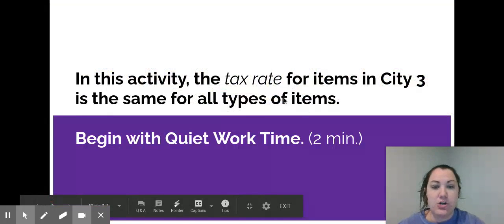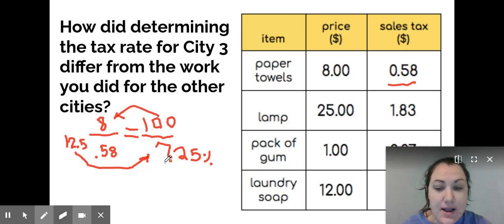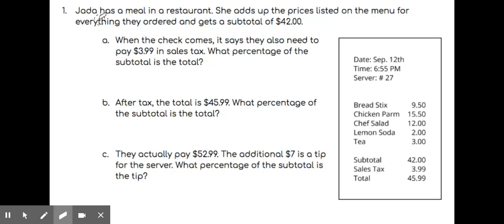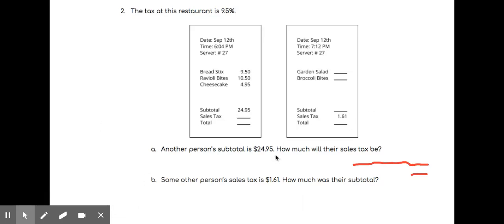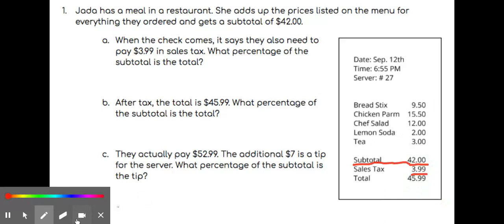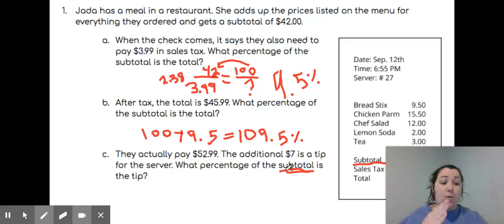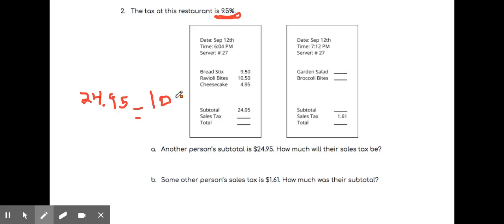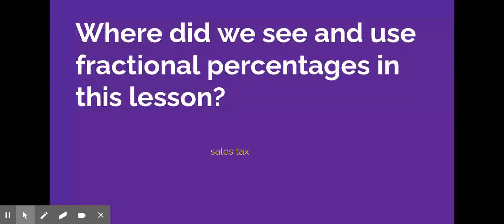Lesson 4.10 pt. 2